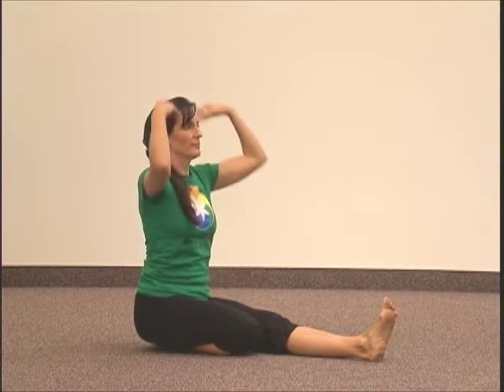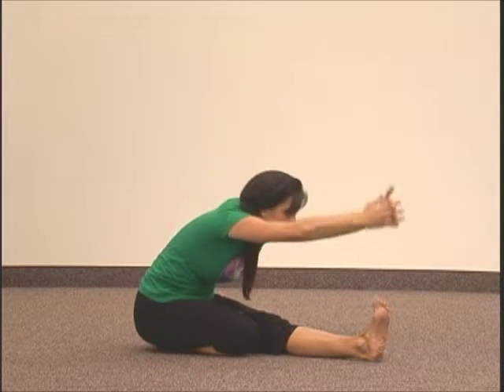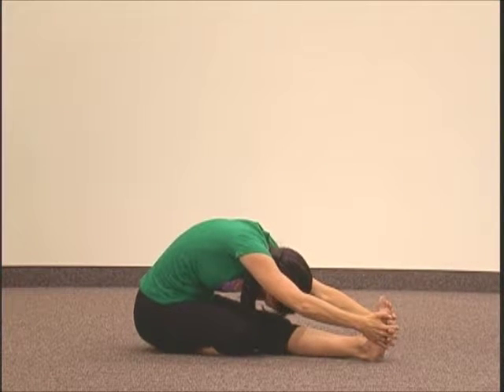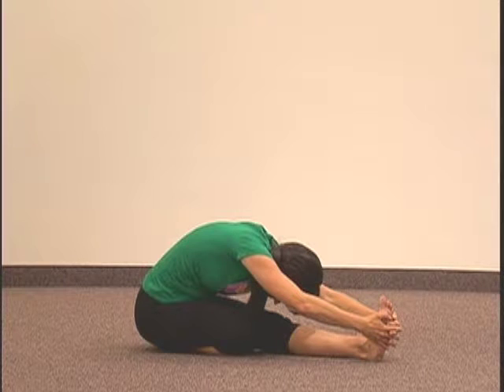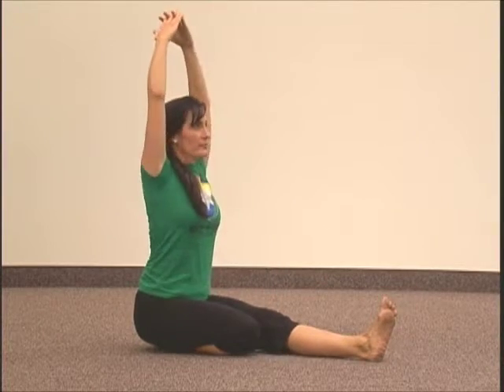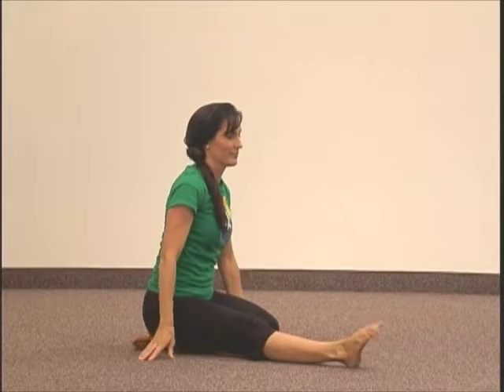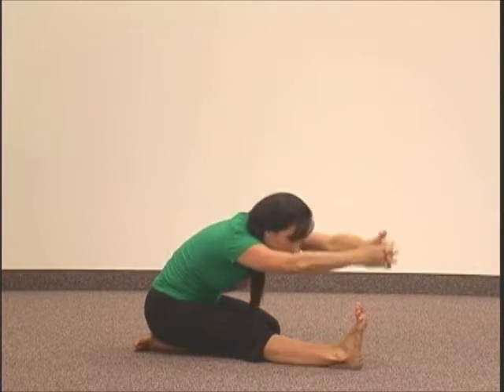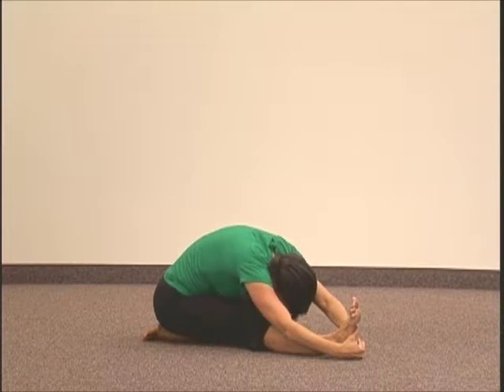Spiral Up Yoga 6th Chakra Day Position 8 "Single Leg Forward Bends"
Yoga poses for beginners and beyond. Free online yoga videos for simple at home yoga exercises to open all 7 chakras in just 5 minutes per day. 6th Chakra Day Yoga position 8: "Single Leg Forward Bends" by Spiral Up Yoga.